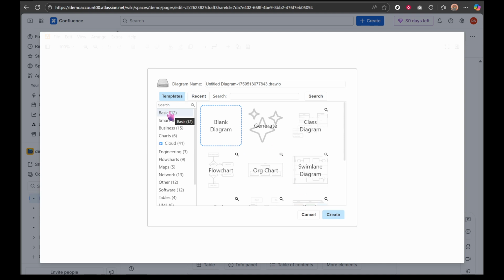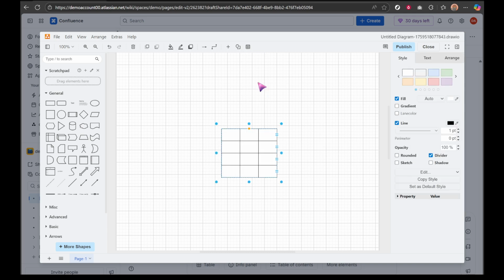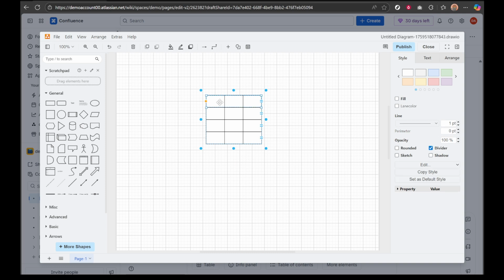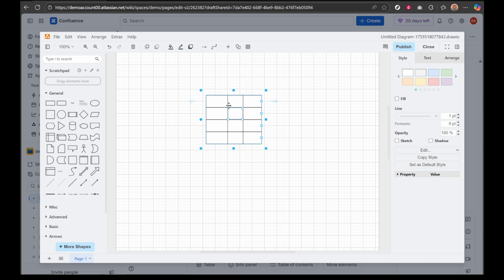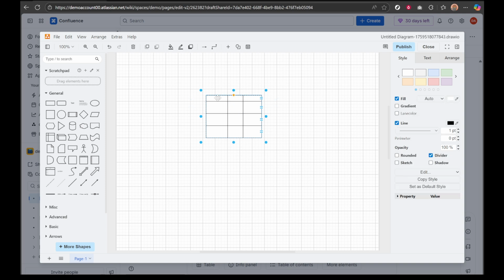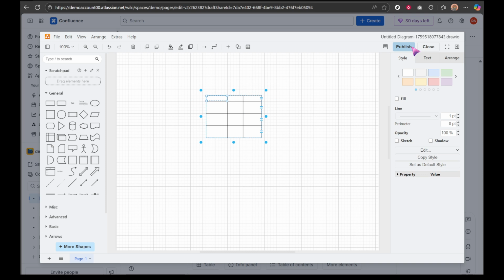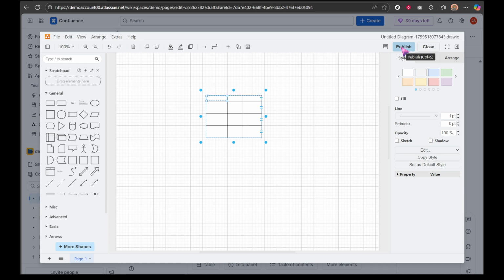How to Create Tables in draw io for Confluence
Need structured diagrams? 📊 This tutorial shows you how to create tables in draw.io for Confluence.

By the end of this video, you’ll know how to:

Insert and format tables

Add content inside cells

Use tables for layouts and diagrams

📌 Useful for structured data and design.